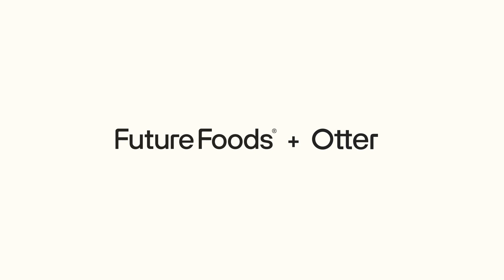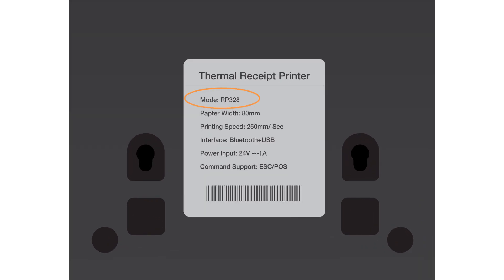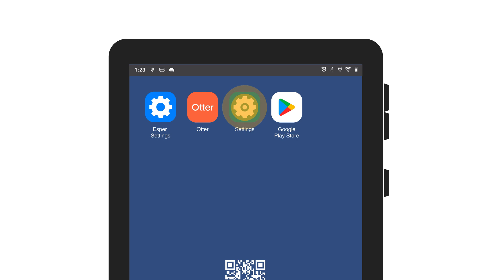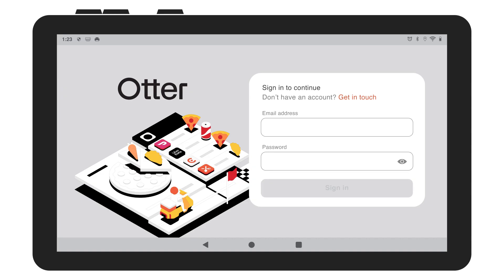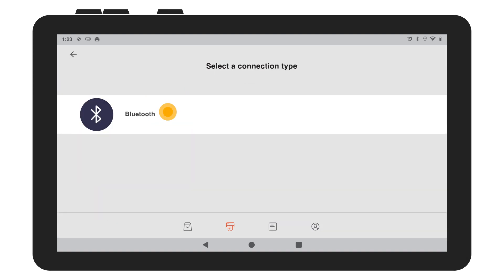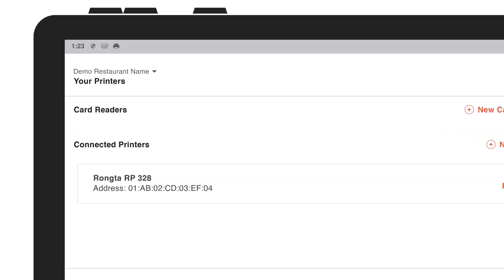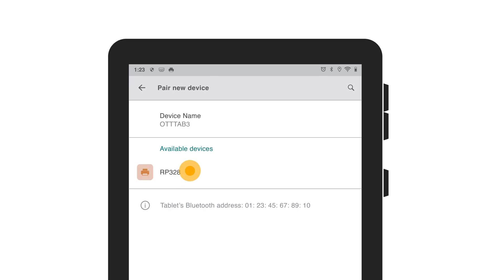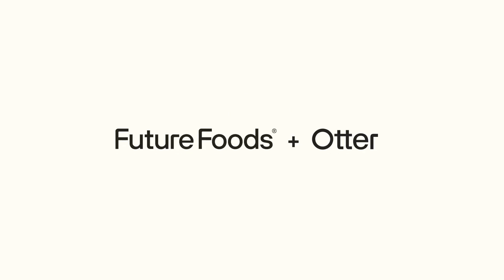Future Foods: Setting up your Otter hardware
Check out this walkthrough to discover how to easily get your hardware connected when it arrives!

Easily find what you're looking for:
0:02 Plug in Your Printer
0:26 Turn on Your Tablet
0:34 Connect to Wifi
0:50 Sign in to Otter Order Manager
1:03 Connect to Printer
1:31 Send a Test Print
1:41 Test Print Troubleshooting
2:01 Still Need Some Help?